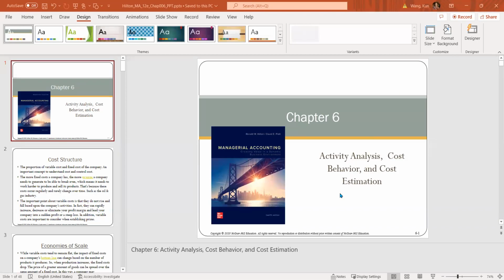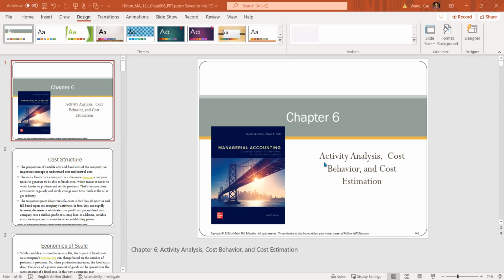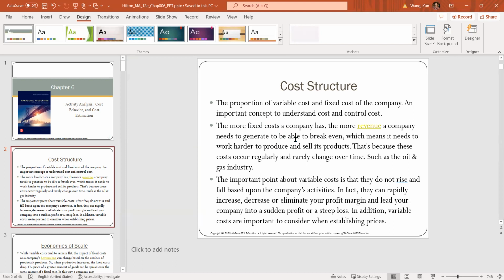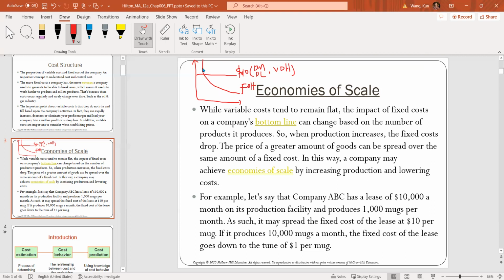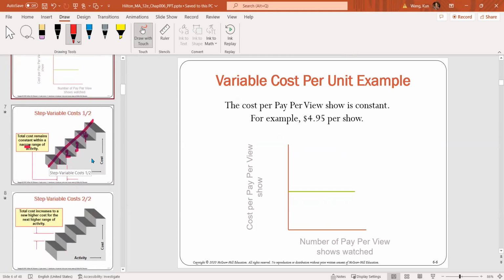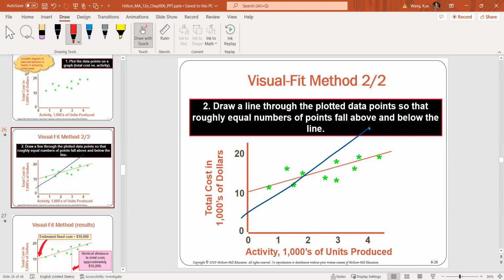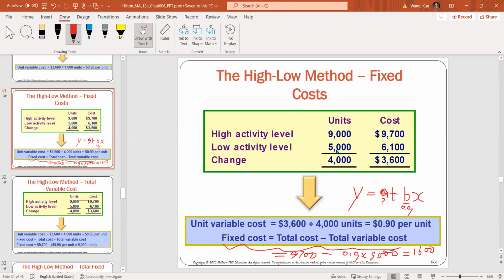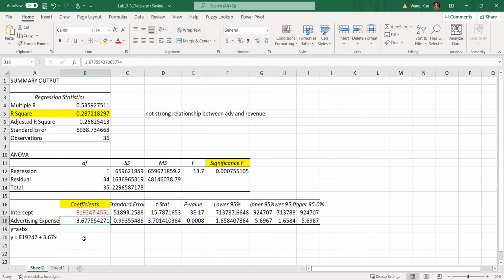Chapter 6 cost behavior